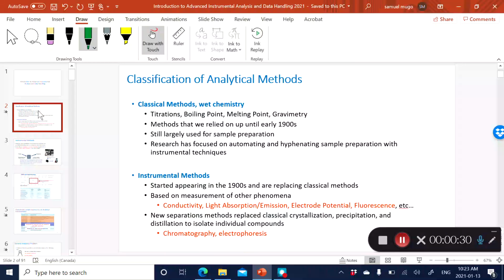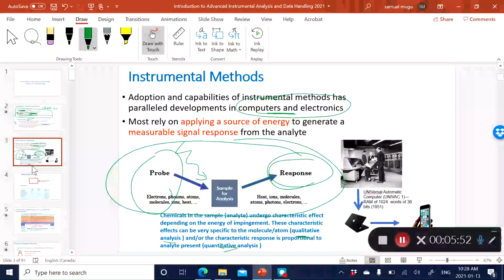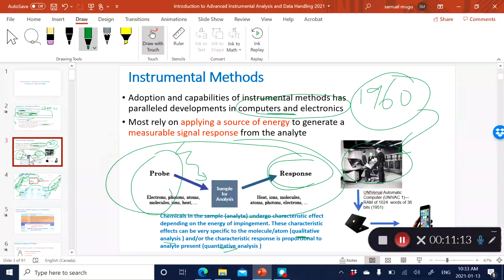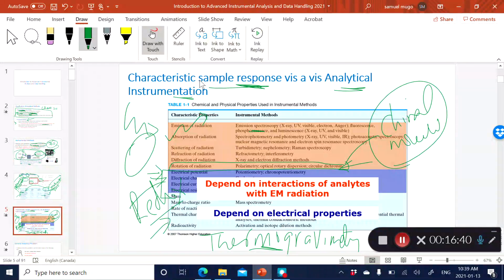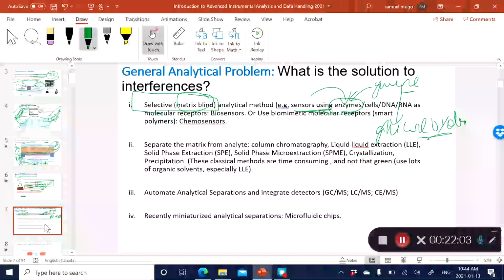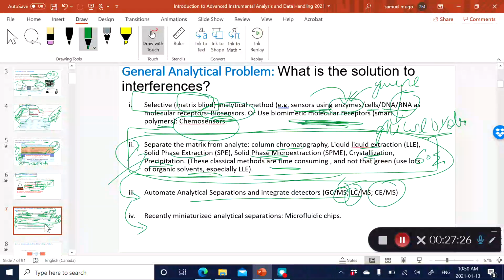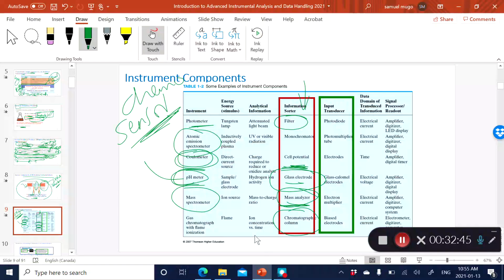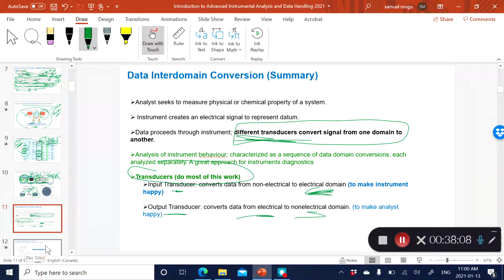Introduction to Advanced Instrumental Analysis Part 1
Introduction to Advanced Instrumental Analysis  and Data Handling-Part 1